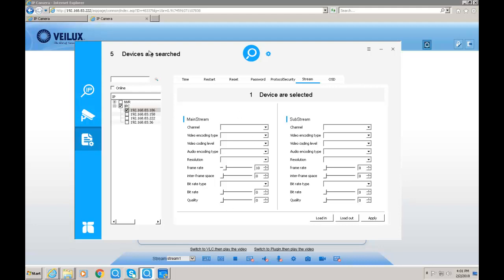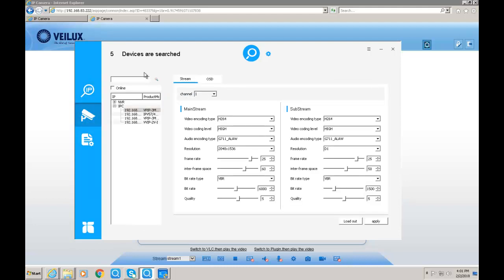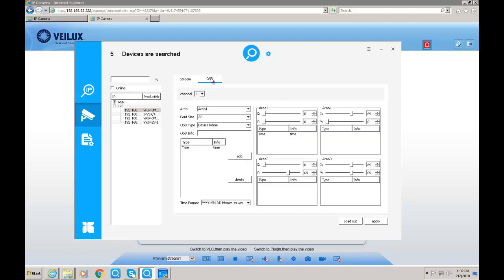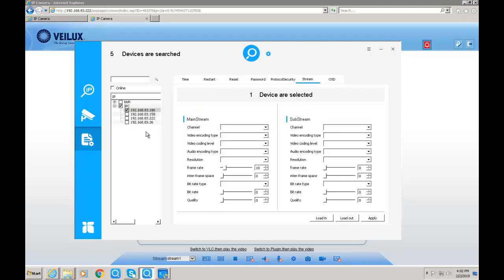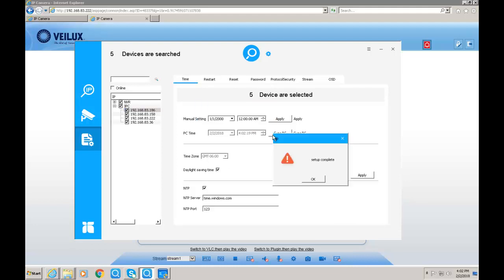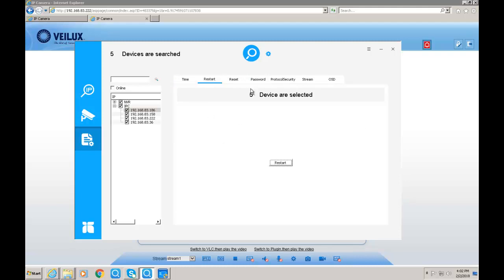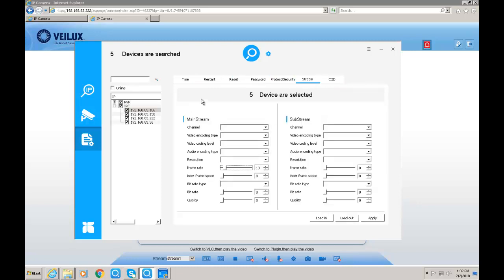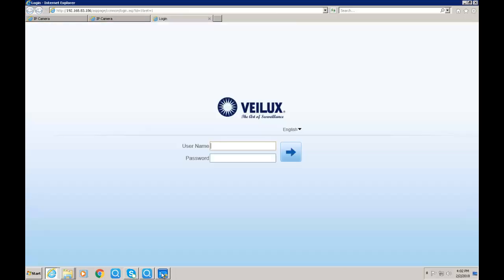How to Use New Multi Function Tool for Veilux IP Cameras V3 0